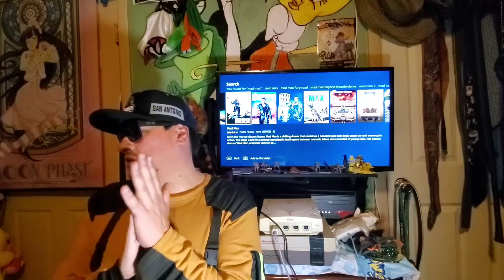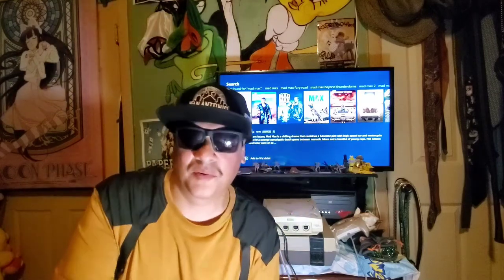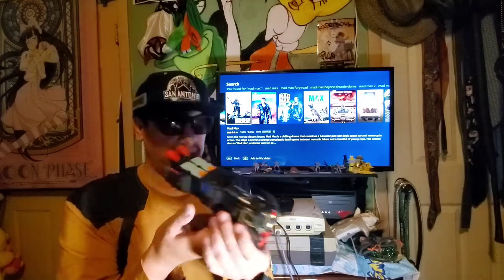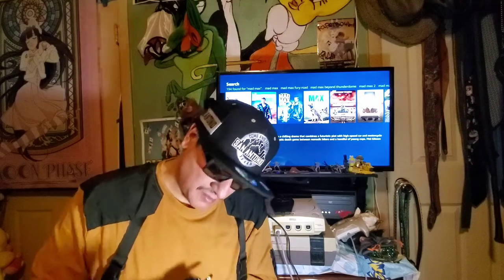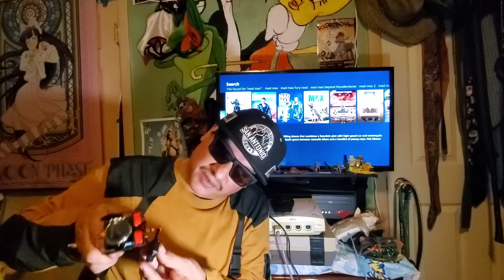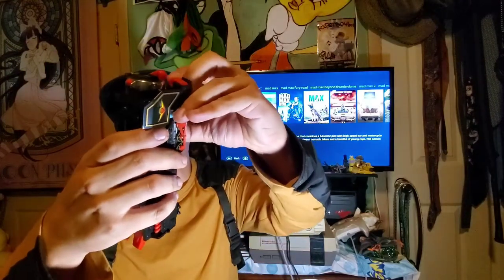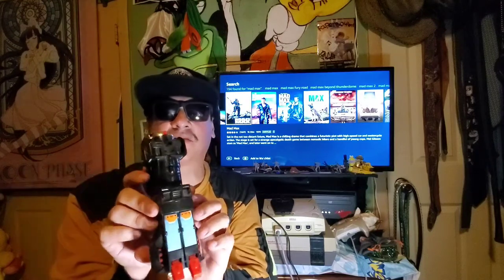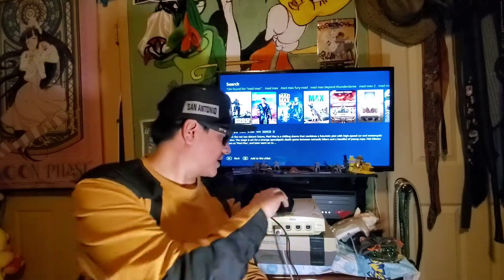KNOCK-OFF TRANSFORMERS-ASTRO TRAIN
PAPERBOY ENT.